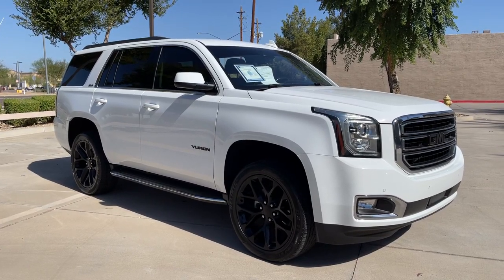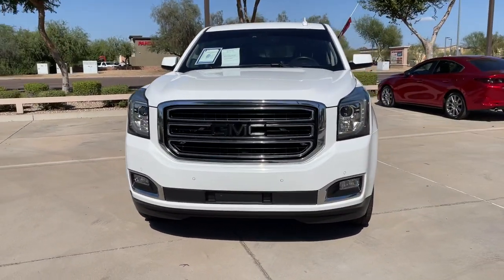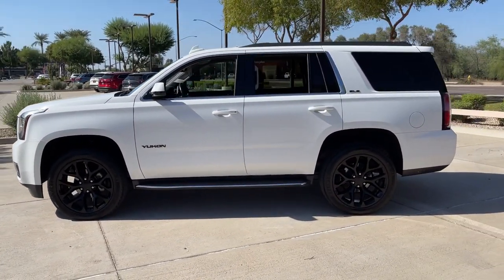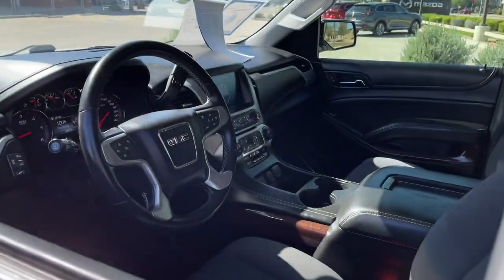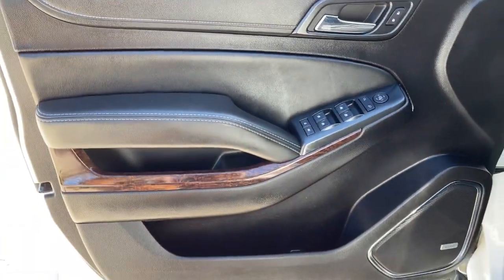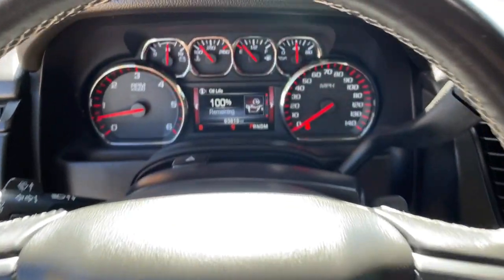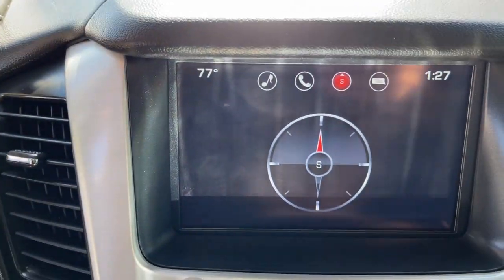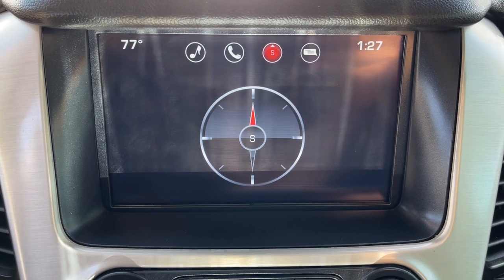2016 GMC Yukon Mesa, Gilbert, Chandler, Tempe, Queen Creek, AZ 211205A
Summit White Used 2016 GMC Yukon available in Mesa, Arizona at Berge Mazda Volkswagen. Servicing the Gilbert, Chandler, Tempe, Queen Creek, AZ area.

Clean CARFAX. Summit White 2016 GMC Yukon SLE RWDbr6-Speed Automatic Electronic with Overdrive EcoTec3 5.3L V8brbrOur Family To Yours With Only The Best Hand Picked Pre-Owned Vehicles For Sale At The Best Prices!brbrServing The Valley For Over 40 Years!brbrRecent Arrival! Odometer is 15365 miles below market average!brbrAwards:br  * 2016 KBB.com Brand Image AwardsbrbrbrReviews:br  * Strong V8 power; stout towing capacity; available nine-person seating capacity; extremely quiet highway ride; impressive interior quality. Source: Edmunds